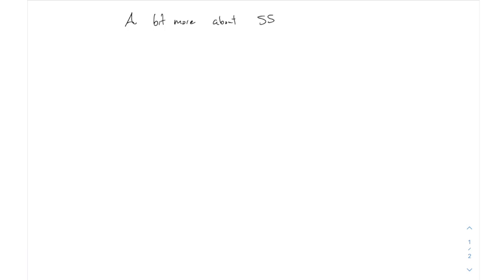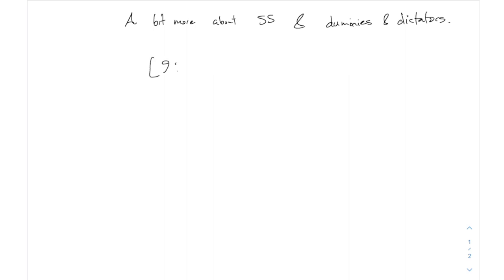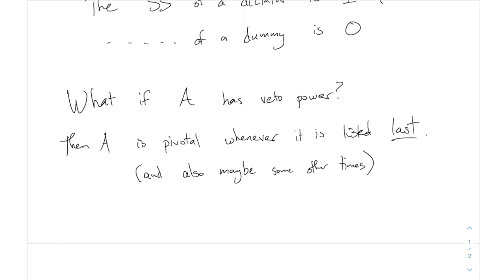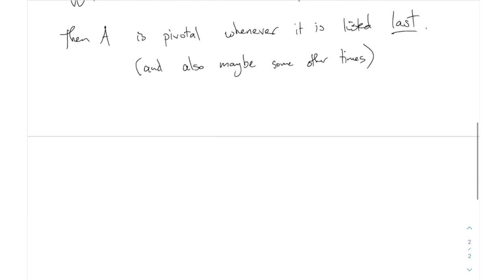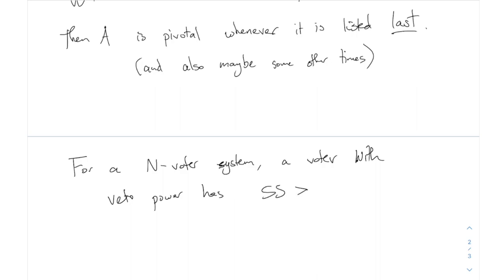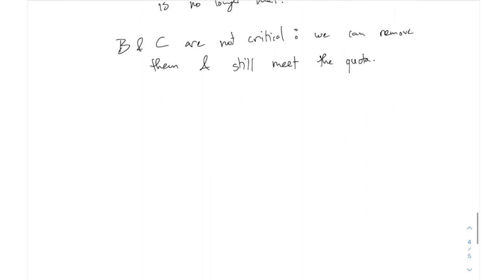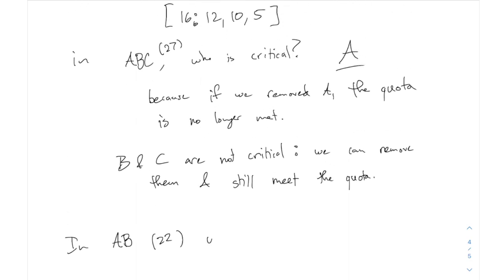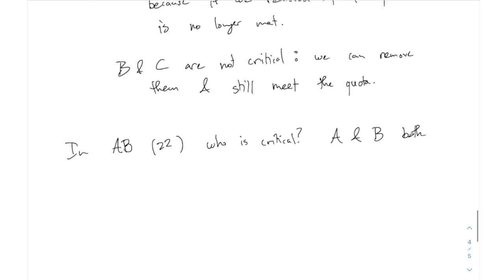Math Explorations Ep12, Banzhaf power index (Feb 11, 2022)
This is a recording of a live class for Math 1015, Mathematics: An Exploration, an undergraduate course for non-technical majors at Fairfield University, Spring 2022.

The major topics are voting, gerrymandering, and graph theory. Handouts and homework are at the class website.

Real Analysis (Fall 2020): intended for advanced undergraduates. Limits, continuity, and basic topology of the real numbers.